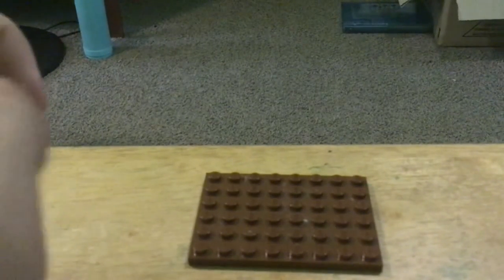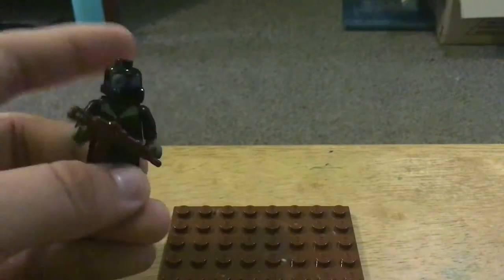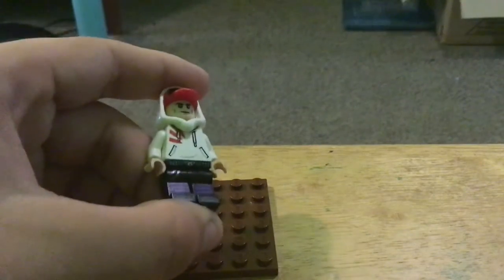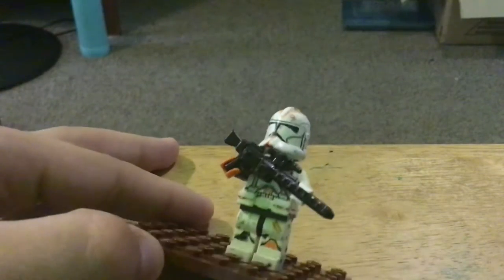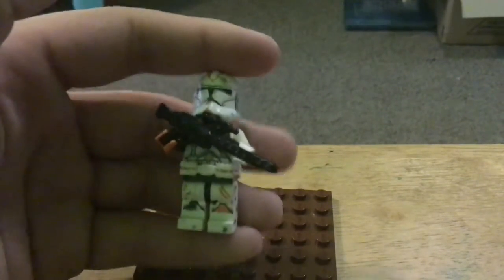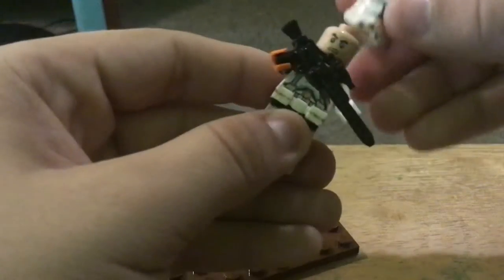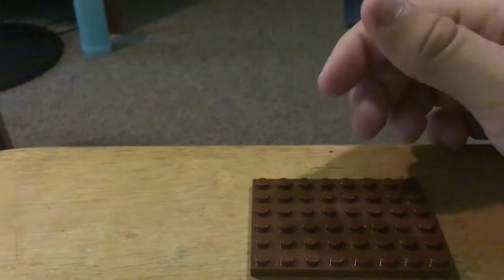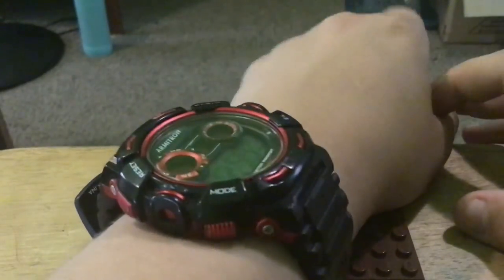My top10 favorite Custom Lego men￼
@GoldenBricksStudio  @brixunlimited @YTReflxXD my favorite gun YouTuber @-Ripple-US.